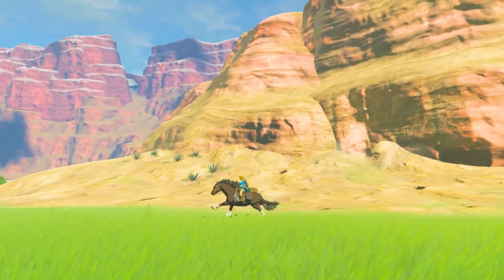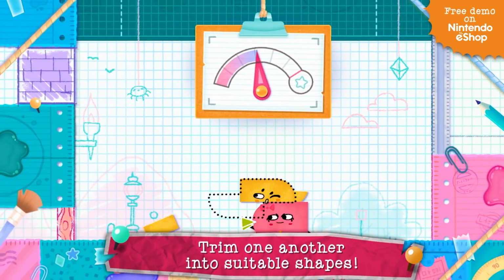BEST Nintendo Switch OLED Games To Buy In 2021!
The BEST SWITCH GAMES for the NEW Nintendo Switch OLED console! 5 yr worth of games, but what are the best Switch OLED games? After our Switch OLED unboxing, and the Nintendo Switch news, let's dive into the games! Lexar DOTD Sales

With launch approaching, Zach and Gabe bring you the top Switch games to get for your new Nintendo Switch OLED system! Which new Switch games do YOU want to play on Switch OLED?!

How do you feel about these new Switch news stories? SwitchForce is the best place for all the latest news and Nintendo Switch leaks, and we've got you covered morning, noon, and night! While we wait for the new Nintendo Direct, the new Switch update, and the latest Switch leak, let's discuss the best Switch OLED games, the top games for Nintendo Switch OLED, the best Switch games 2021, and more! Which new Switch games do YOU want to play on Switch OLED?!